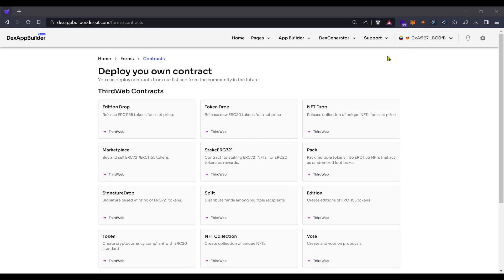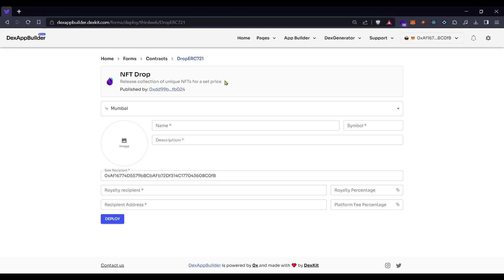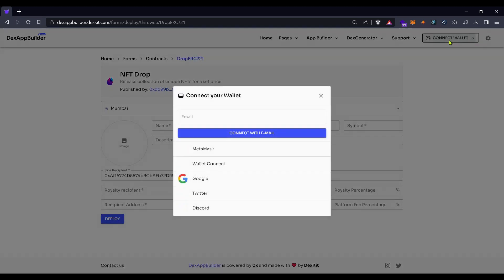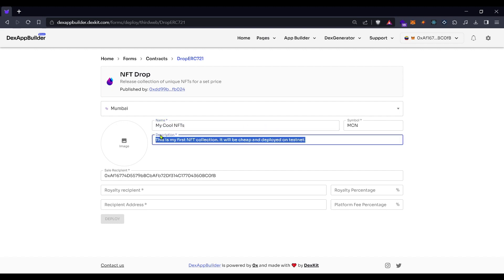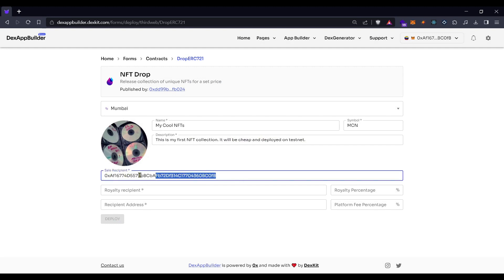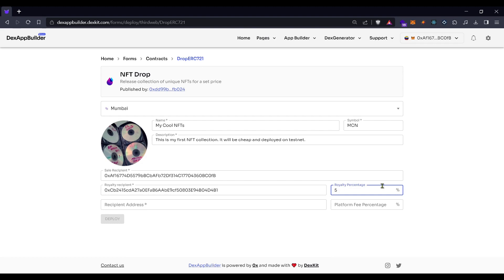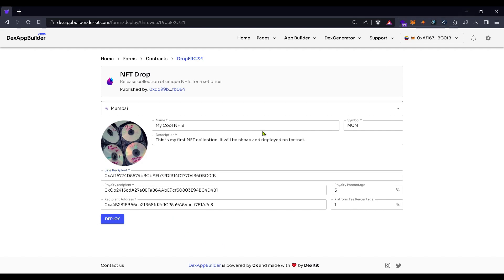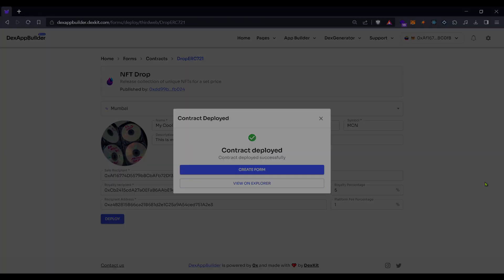Tutorial | Deploy Thirdweb NFT Drop smart contract with DexAppBuilder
Welcome to another enlightening tutorial in our series on blockchain contract deployment with Thirdweb's cutting-edge technology in DexGenerator, another DexAppBuilder solution.

In this tutorial, we delve deep into the incredible capabilities of Thirdweb's NFT Drop contract, designed to make your NFT collections stand out. Whether you're an artist, creator, or enthusiast, this contract offers a seamless way to release unique NFTs following the ERC721A Standard.

What You'll Learn:

–Discover how to define claim phases, setting conditions for user NFT claims, including allowlists, release dates, claim limits, and delayed reveals.
–Explore the concept of lazy minting, preparing NFTs for user minting in other wallets.
–Uncover the fascinating world of OpenSea Creator Earnings and how this contract supports creator earnings on OpenSea.

Use Cases & Examples:

We'll illustrate practical applications of the NFT Drop contract, including:

–Launching a PFP Collection with diverse trait combinations.
Releasing your artwork NFTs, allowing your community to mint them.
–Creating exclusive NFT drops for a select list of wallet holders.

Contract Parameters:
–Gain insights into the critical parameters this contract specifies for deployment, ensuring you understand how to configure it effectively for your project.

Contract Metadata:
–Learn how to organize and distinguish between your various contracts, including uploading contract images, setting names, symbols, descriptions, and defining royalties.

Advanced Configuration:

Explore platform fees for primary and secondary sales to maximize your contract's monetization potential.
Select your desired network or chain for contract deployment, with a recommendation to begin with a testnet for a risk-free start.

By the end of this tutorial, you'll have a solid grasp of how to leverage the Thirdweb NFT Drop contract, DexKit, and DexAppBuilder to enhance your NFT projects and unlock new opportunities in the world of blockchain technology. If you have any questions or topics you'd like us to cover, please leave them in the comments below.